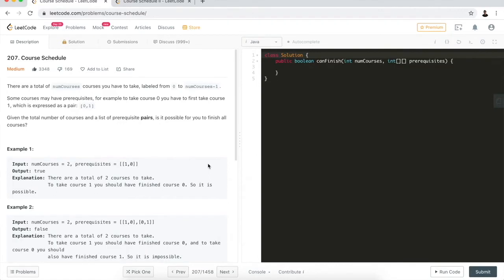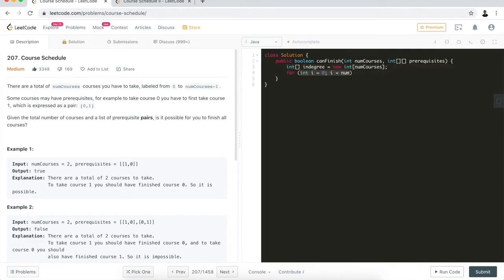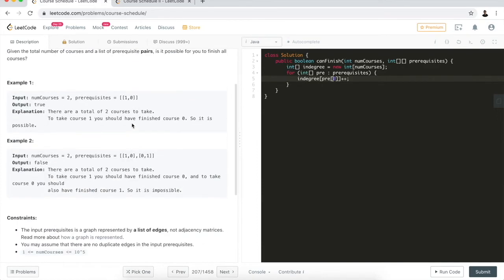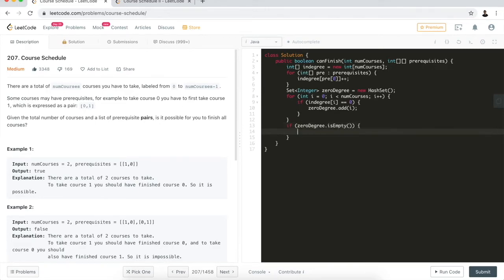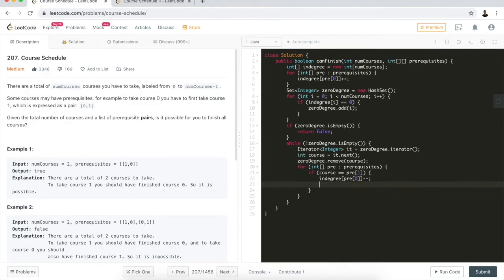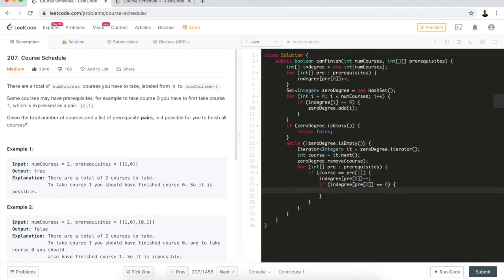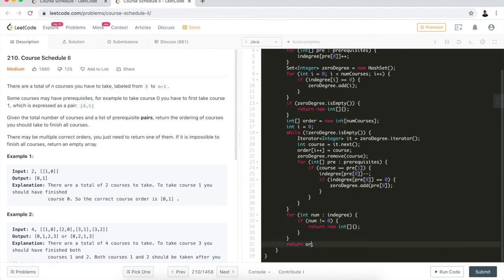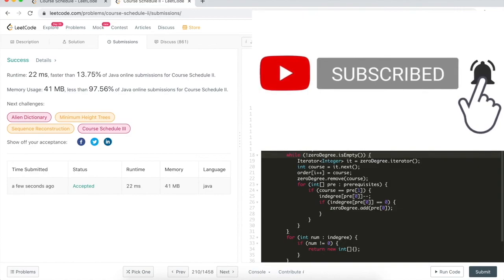LeetCode 207 & 210: Course Schedule I & II | Topological Sort | Kahn's algorithm - Interview Ep 78.2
This is the 2nd part of topological sort talking about applying Kahn's algorithm to solve LeetCode problems.

Algorithm explained:
we first find a set of vertices that don't have any incoming edges;
then we loop through these vertices to remove any edges using them as incoming vertices;
along the way, if we find other vertices don't have any incoming edges any more, we'll add them into this set as well;
until this set becomes empty, we break out of this loop;
then we check if there are still any edges there, if so, this is a DAG (Directed Acyclic Graph), it's impossible to find such a topological ordering.
Otherwise, return the order.

Time complexity: O(V+E) (V is the number of vertices and E is the number of edges in the given graph)

My ENTIRE Programming Equipment and Computer Science Bookshelf: